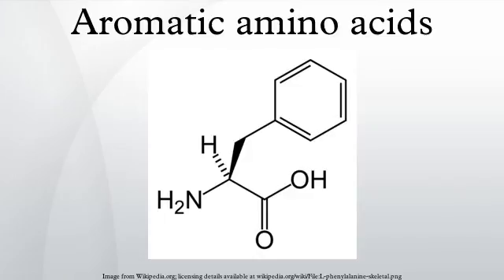Aromatic amino acids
Aromatic amino acids are amino acids that include an aromatic ring.